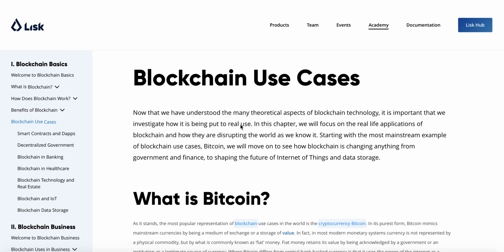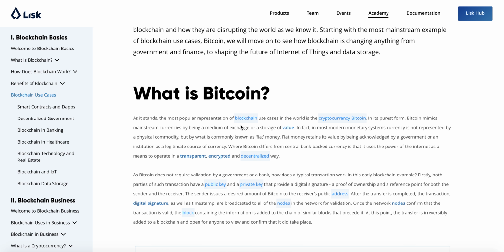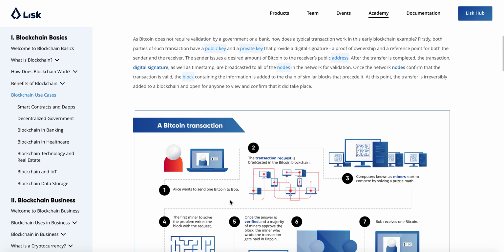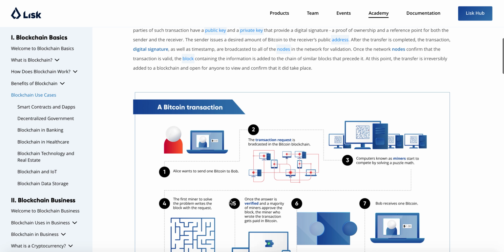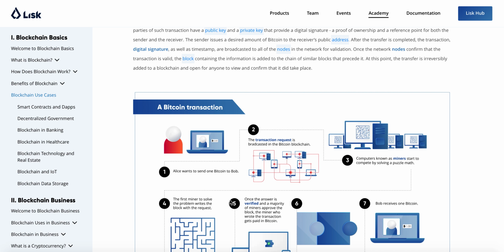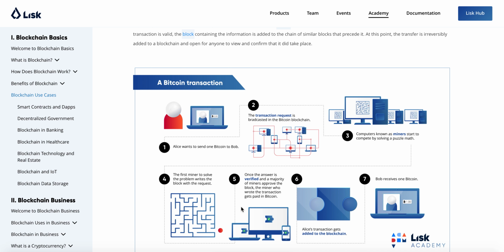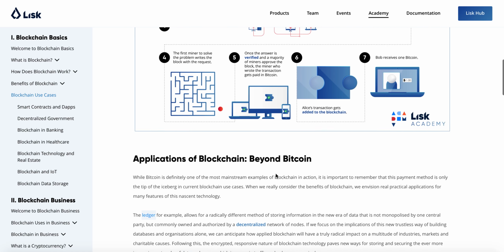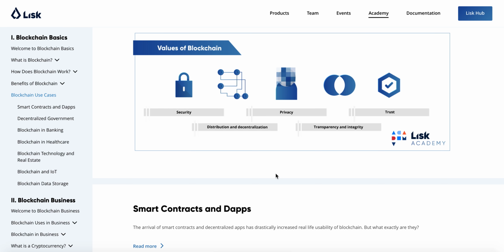Lisk Academy: Blockchain Use Cases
Why would I use this? Well...the short answer is.. almost anything. Every day a new use case is birthed, and we are here to explain why. This technology truly has the power to transform and shake up a lot of businesses.